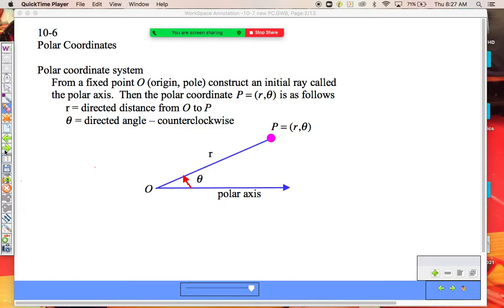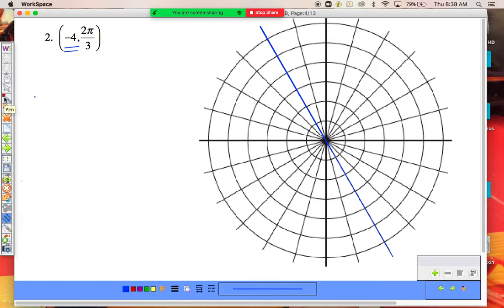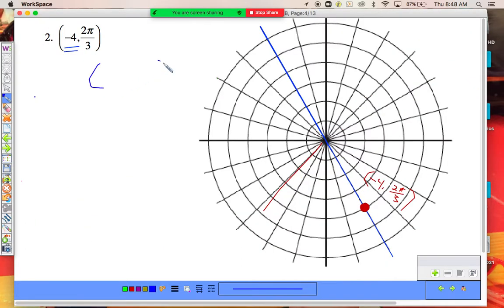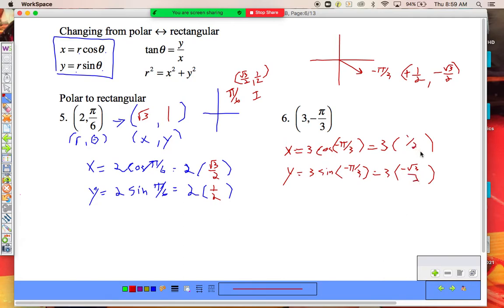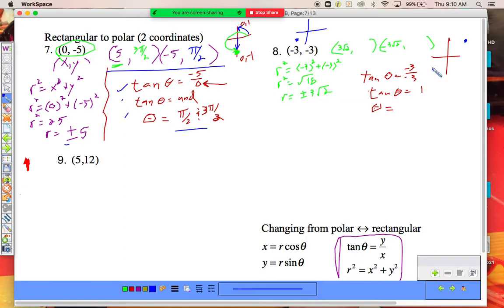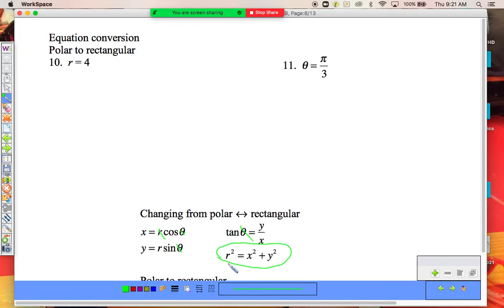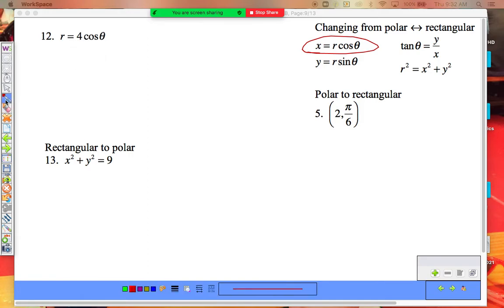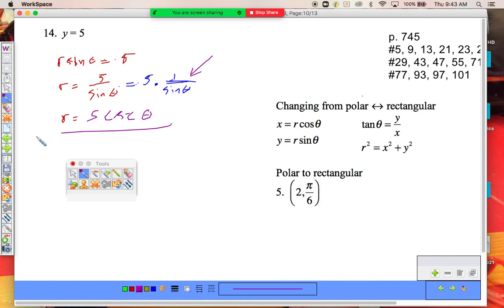Polar Day 1